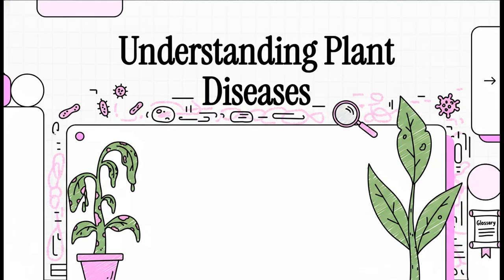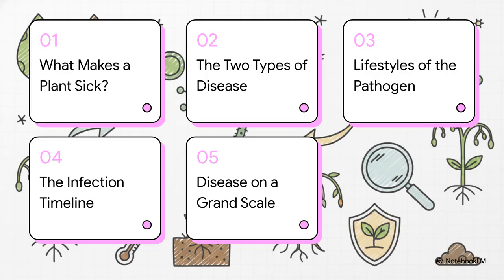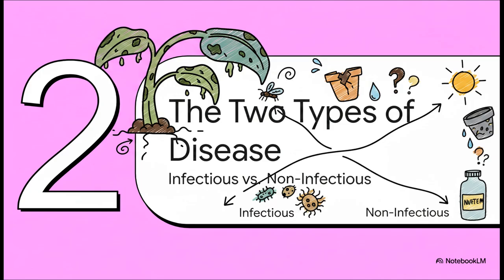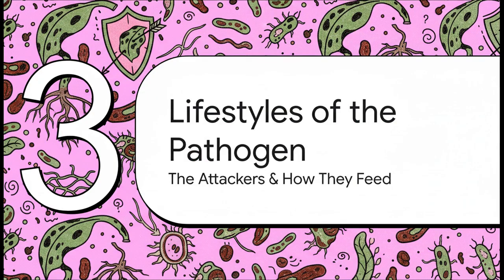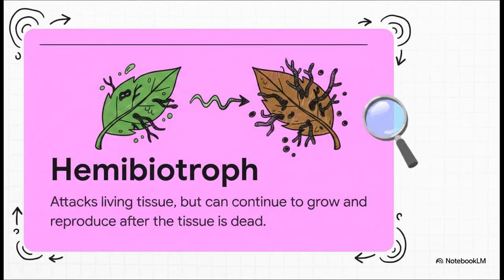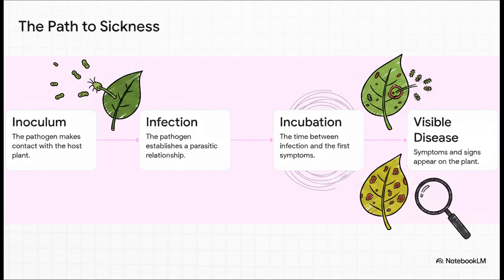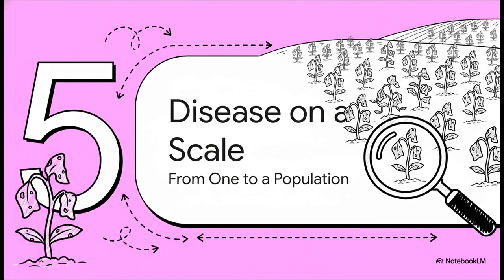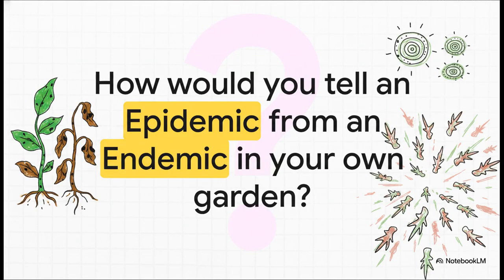Understanding Plant Diseases